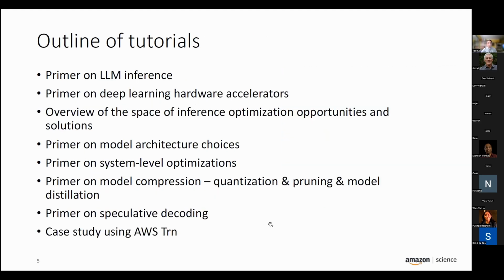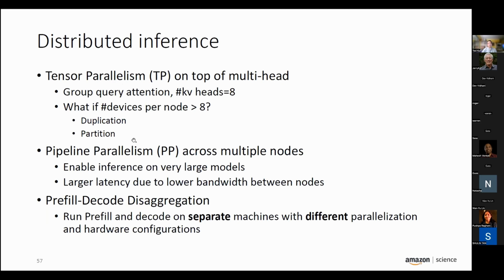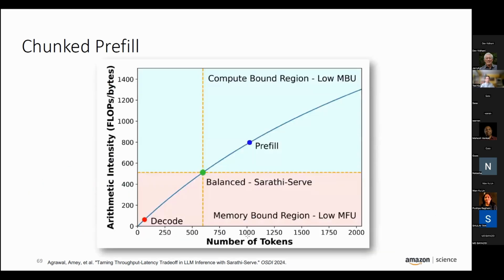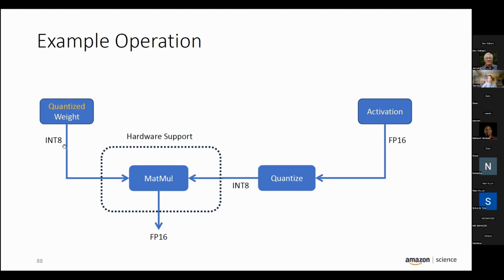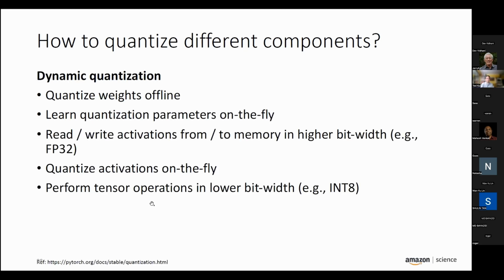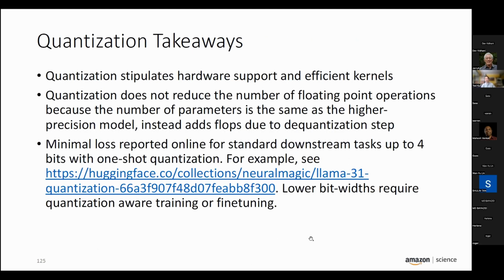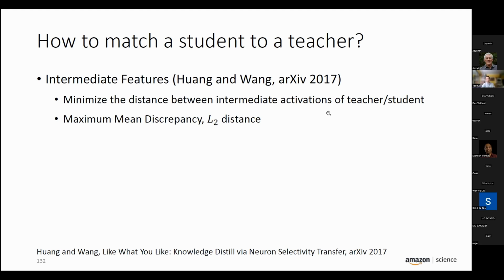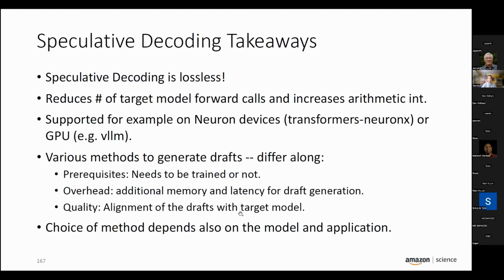Inference Optimization Tutorial (KDD) - Making models run faster - Part 3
This is part 3, the final part, of Ted's review of a tutorial from the Amazon AWS team on making your LLMs run faster.  This runtime performance is a different problem than the training performance of LLMs which many presentations and documents focus on. And is more important, since Runtime performance is what users see when they use our LLMs. The presentation was given at the KDD conference in Barcelona in 2024.

*Content*
00:00 Introduction
2:25 Review
3:15 Attention
4:44 Inference computations
14:50 Make resource busy
33:10 Model Compression
38:32 Quantization
01:06:16 Quantization Takeaways
01:15:17 Distillation
01:19:13 Pruning
01:25:01 Speculative Decoding

😊About Us